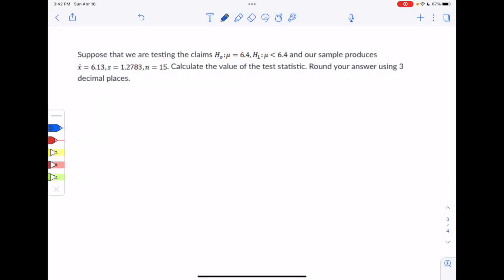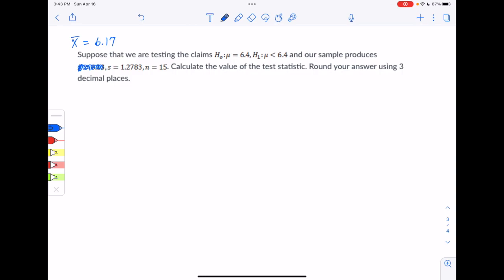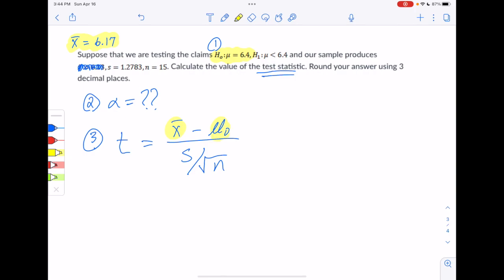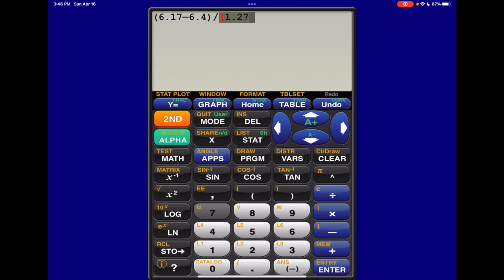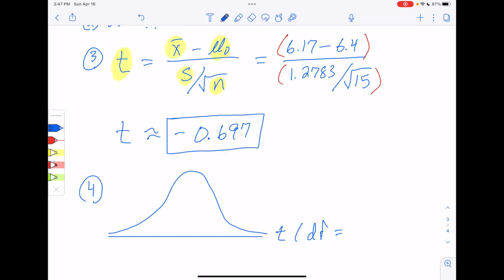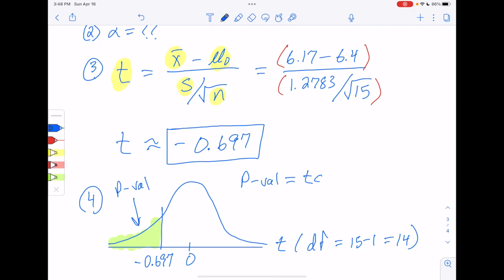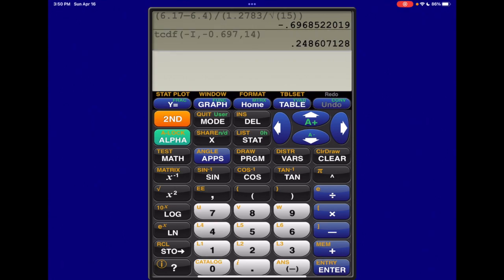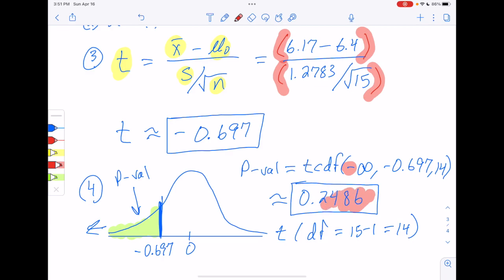MTH 43 HW Quiz 9-3-5 (Also includes Q6)